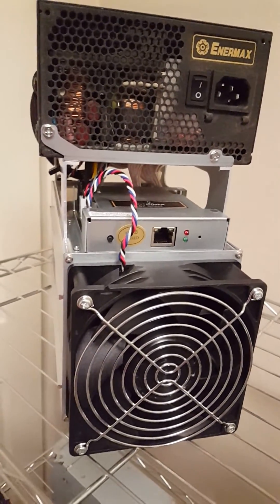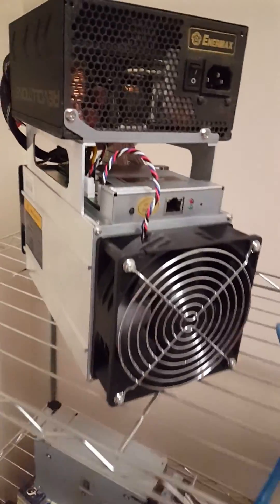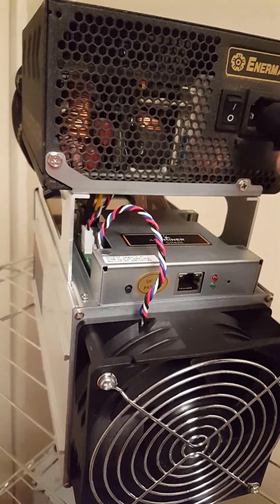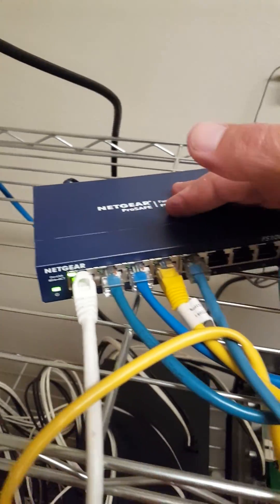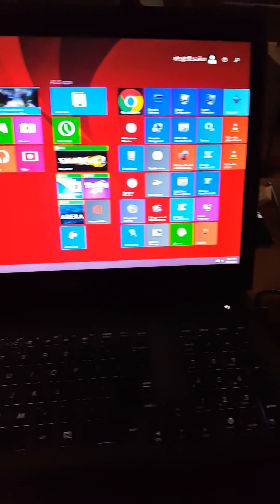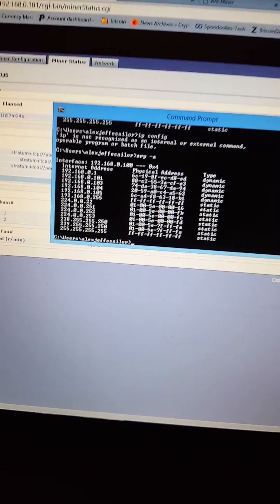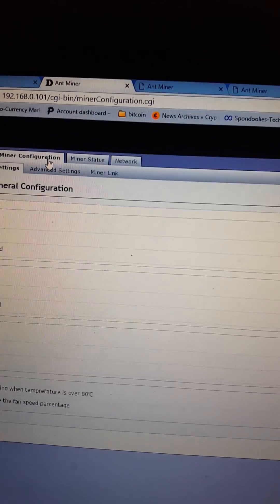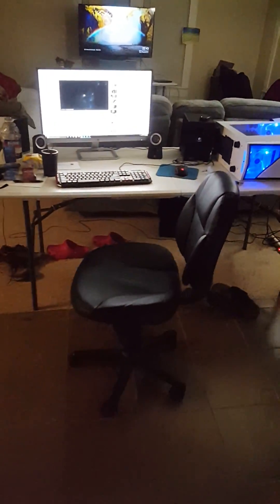AntMiner s7-LN hook up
Unboxing and activating the 2.7 terrahash S7-LN from Bitmain.